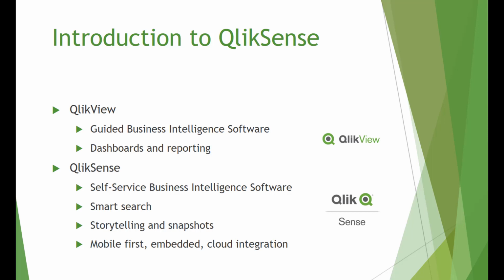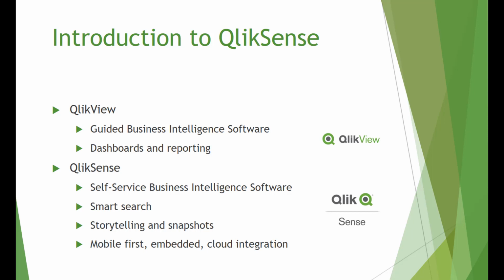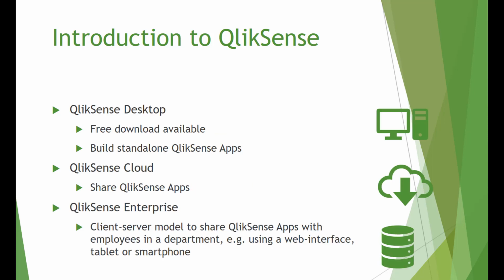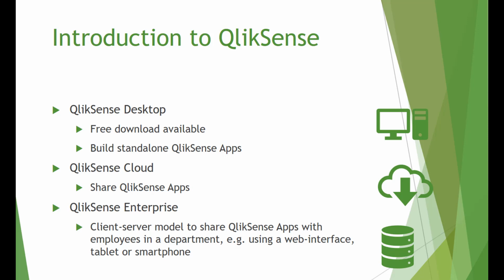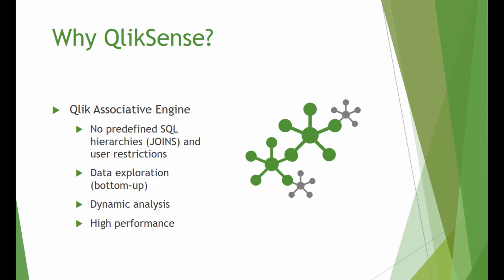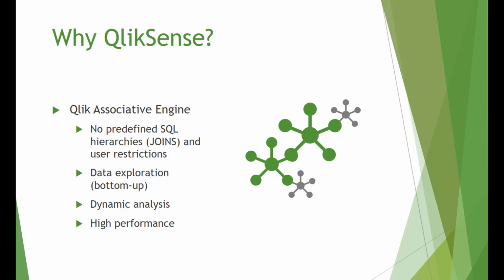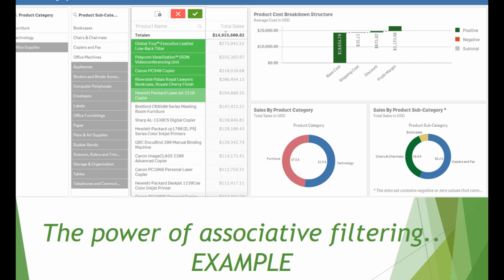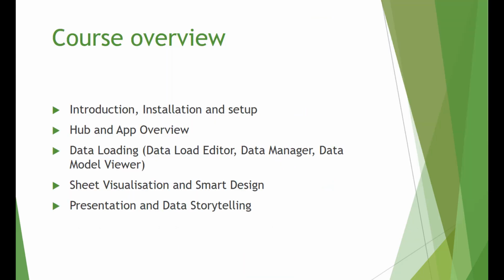QlikSense : Business Intelligence and Data Visualization with QlikSense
Learn the essentials of QlikSense through this step-by-step tutorial. This course takes you through the basics of QlikSense, how to integrate your application with different data sources, manage data, build visualizations and sheets, and share your insights with visual Data Stories.

*-Learn some of the most common mistakes made when building building sheets and visualizations
*-Forget about reports and presentations, learn more about Data Storytelling
*-The course contains training materials, where you can practice, apply your knowledge and build an app from scratch. Each module also ends with a short quiz and there is a final quiz at the end of the course.

The course consists of the following modules:
*-Introduction, Installation and Setup
*-Data Loading - Basic Concepts (Data Load Editor, Data Manager, Data Model Viewer)
*-Data Loading - Exercise 1-2
*-Sheet Visualizations - Visualizations
*-Sheet Visualizations - Expressions and variables
*-Sheet Visualizations - Best practices sheet design
*-Sheet Visualizations - Exercise 1-10
*-Data Storytelling - Presenting Insights
*-Data Storytelling - Publishing
*-Data Storytelling - Exercise 1-2
*-Final Quiz

Explore the Full Course on Simpliv (Special Discount Included in the link)